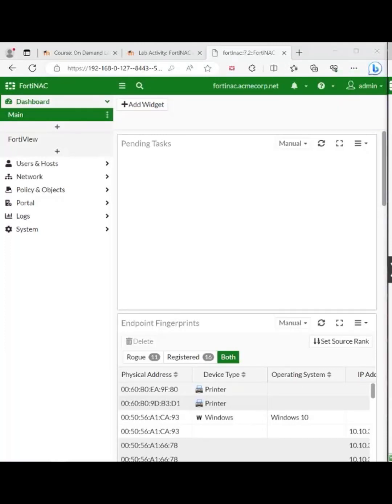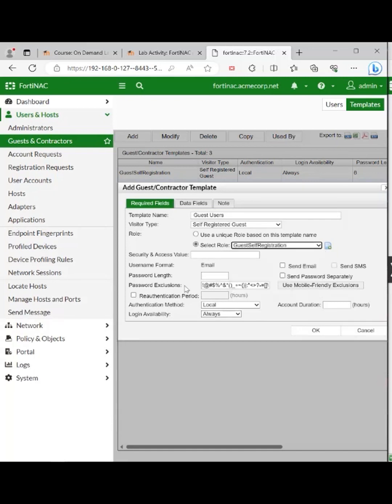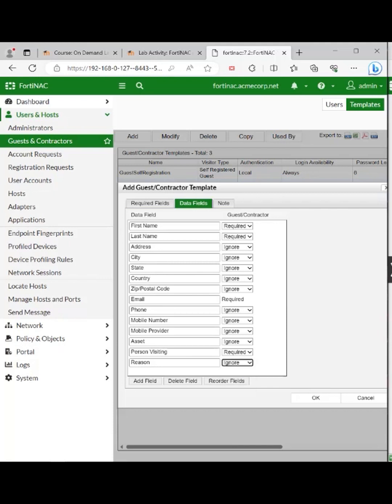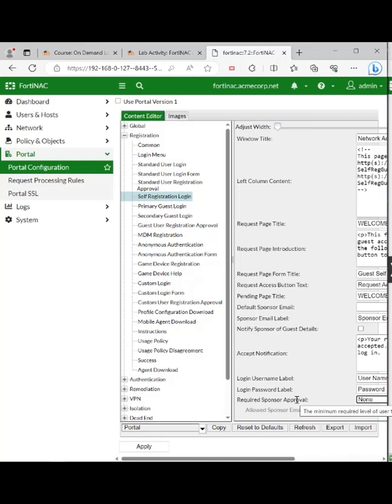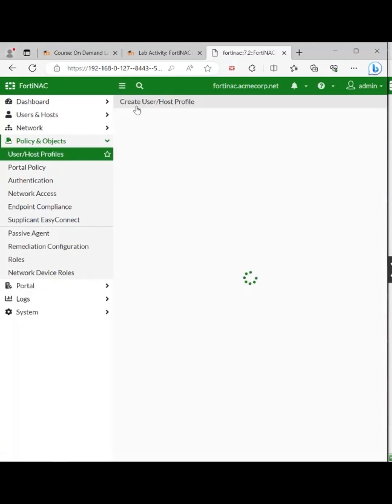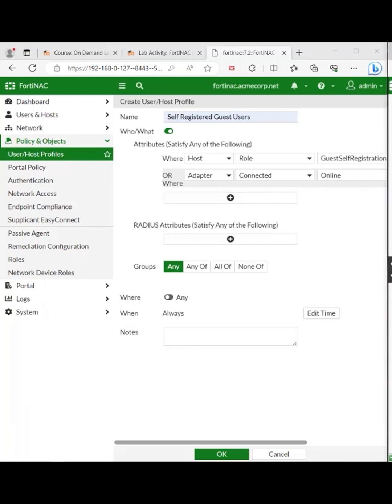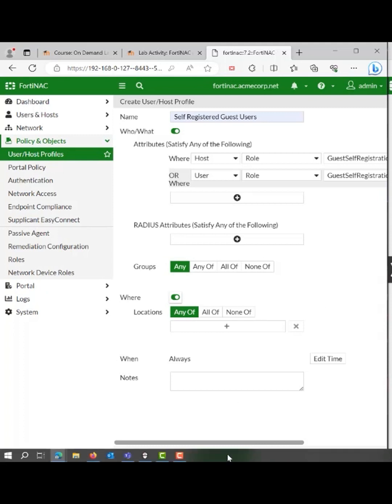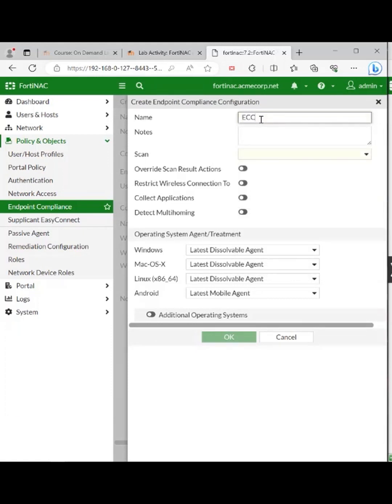Fortinac - Configuring Self-Guest Registration on FortiNAC: Easy Setup Guide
How to configure self guest registration on FortiNAC
Learn how to effortlessly set up self-guest registration on FortiNAC with this concise tutorial video. FortiNAC offers a robust solution for network access control, and enabling self-registration for guests streamlines the onboarding process while ensuring security compliance.

Introduction to FortiNAC: Gain a brief overview of FortiNAC's capabilities in network access control and its significance in securing your network infrastructure.

Accessing FortiNAC Interface: Follow simple steps to access the FortiNAC web interface, providing you with the necessary platform to configure self-guest registration.

Enabling Self-Guest Registration: Learn the straightforward process of enabling self-registration for guests, empowering them to register their devices seamlessly while adhering to security policies.

Configuring Registration Parameters: Customize registration parameters such as access duration, authentication methods, and guest policy enforcement to align with your organization's security requirements.

Testing the Registration Portal: Verify the functionality of the self-registration portal by conducting a quick test registration, ensuring a smooth user experience for guests.

With this easy-to-follow guide, you'll be equipped to configure self-guest registration on FortiNAC efficiently, enhancing network security while simplifying guest onboarding processes.